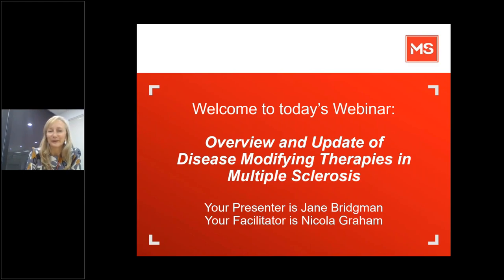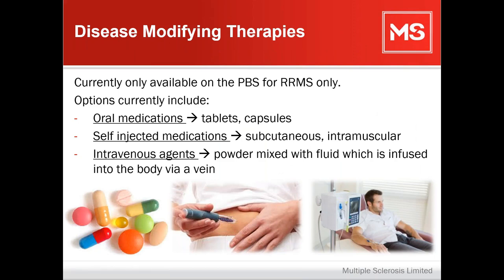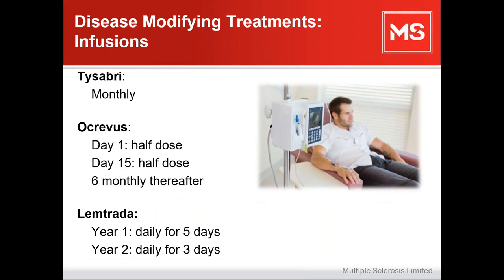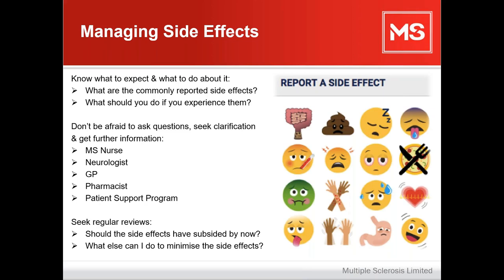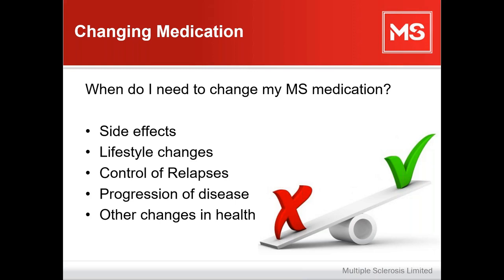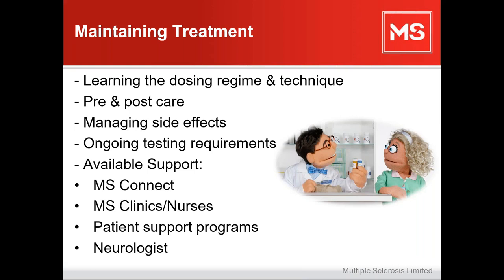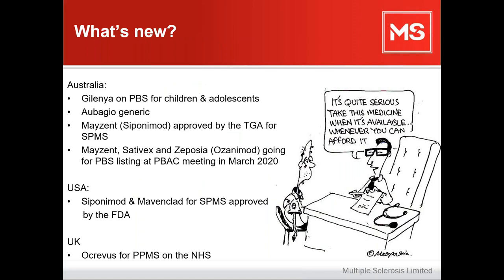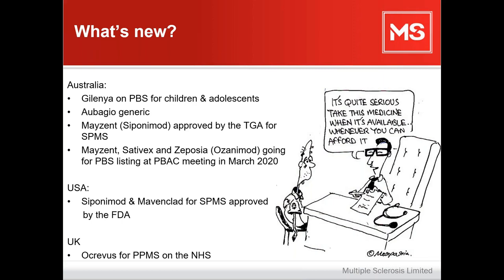Overview and Update on Disease Modifying Therapies in Multiple Sclerosis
MS Nurse Advisor, Jane Bridgman, will provide an update of current medication available for people living with multiple sclerosis.